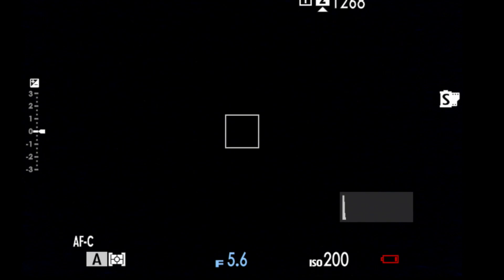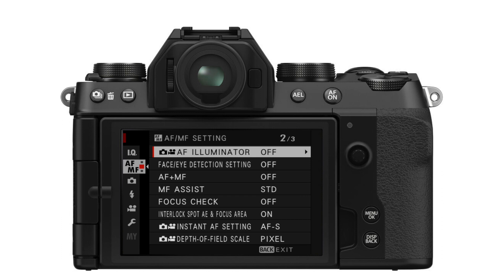Extend Your Camera Batteries With These Simple Tips!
Are your camera batteries dying at the most inopportune times? Wish you could squeeze a little extra juice out of them?
Here are 11 tips to make your camera batteries last longer. This article is tailored towards mirrorless cameras, and demo'd using Fujifilm X menus, but the principles will work for all!